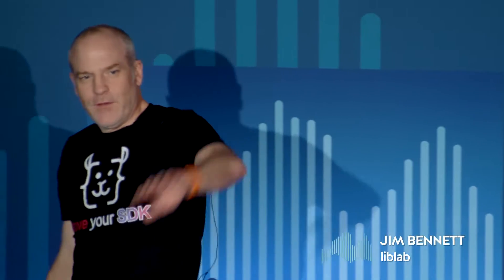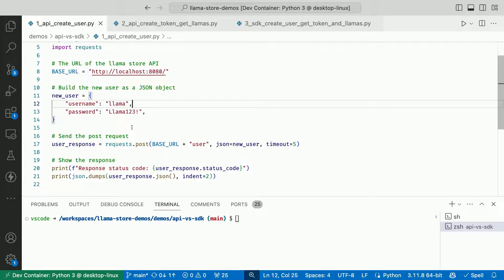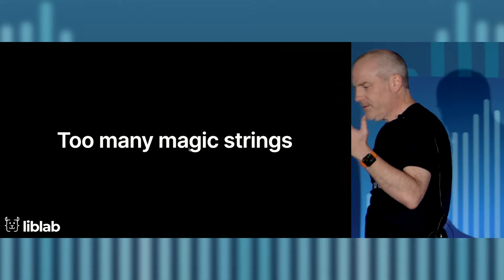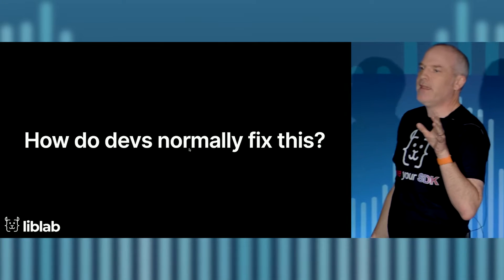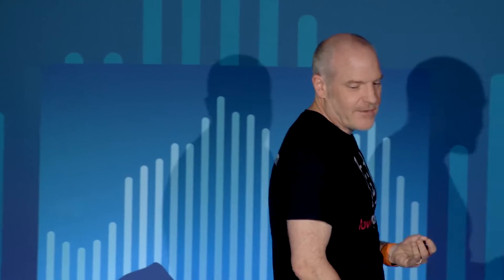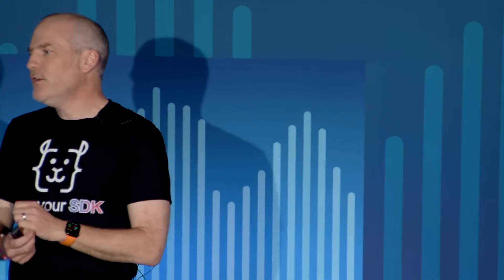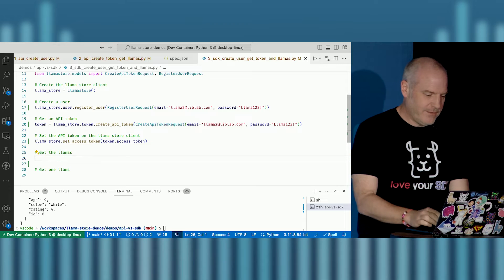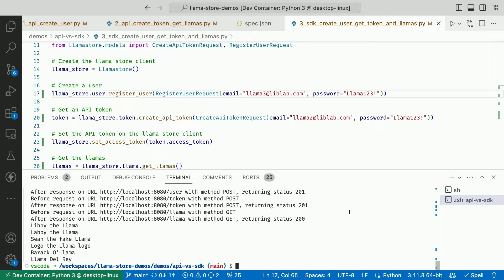From APIs to SDKs: Elevating Your Developer Experience with Automated SDK Generation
A talk given by Jim Bennett from liblab at the 2024 Austin API Summit in Austin, Texas.

APIs are everywhere and are a great way for developers to access your service. But not all developers want to access APIs directly. Most want to use SDKs in their preferred programming language using the tools they already know and use everyday. These not only feel more intuitive to a developer, but bring features like type safety, documentation, and code completion.

In this demo-heavy session, Jim will compare APIs and SDKs and show just how much a well crafted SDK can improve the developer experience. Releasing changes to your customer quickly is something every development team strives for, so Jim will go on to show you how this process can be automated, including in your CI/CD pipelines so that every API change can be released as an SDK as soon as possible with minimal engineering effort.

By the end of this session you will have a new appreciation for SDKs and understand that creating and maintaining these does not have to be burdensome. You’ll be ready to automate this process yourself and improve your own APIs developer experience.